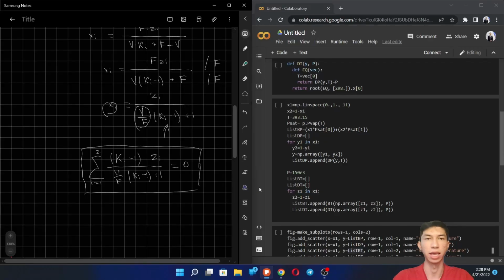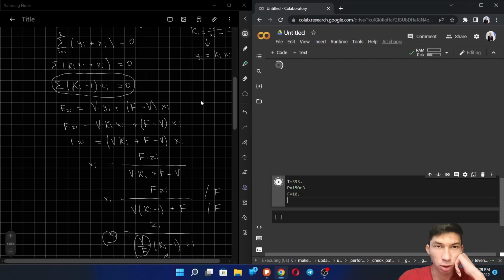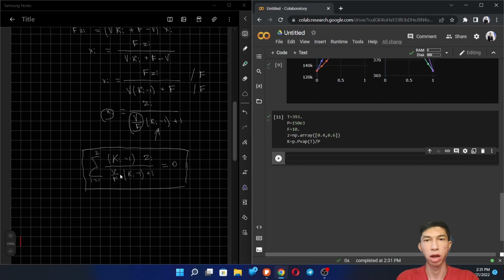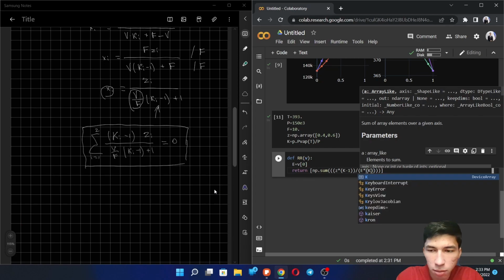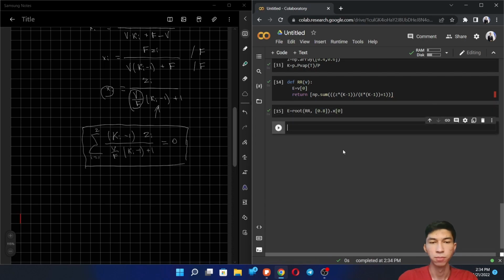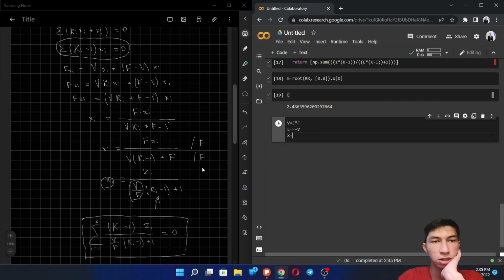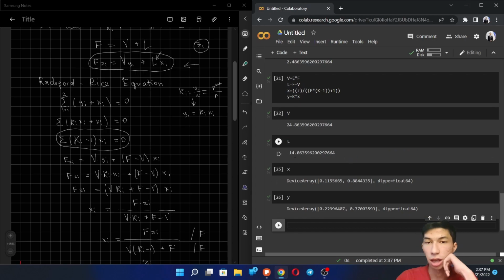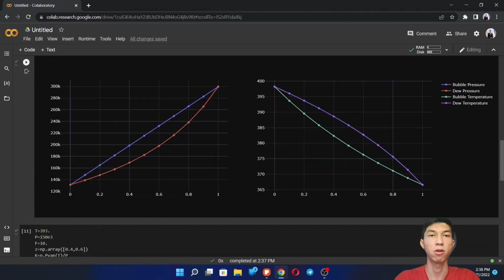Vapor Liquid Equilibrium Part 4